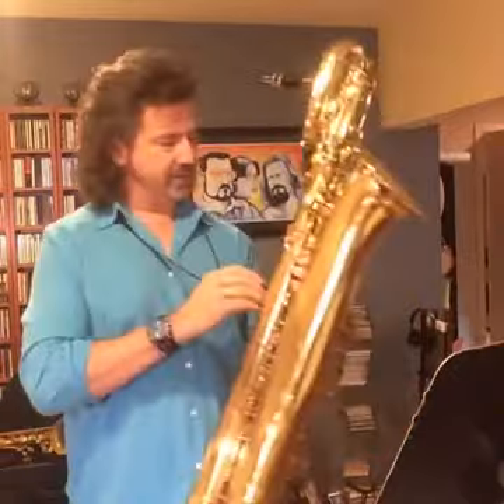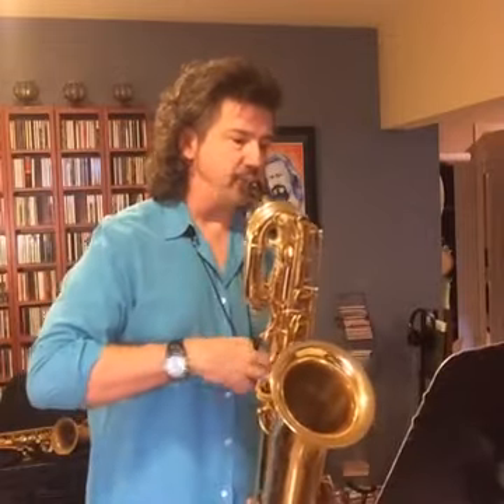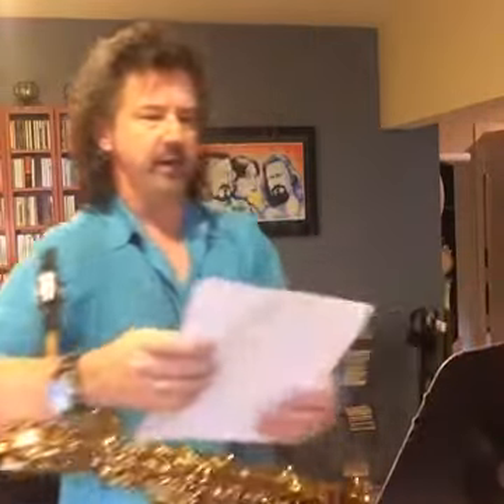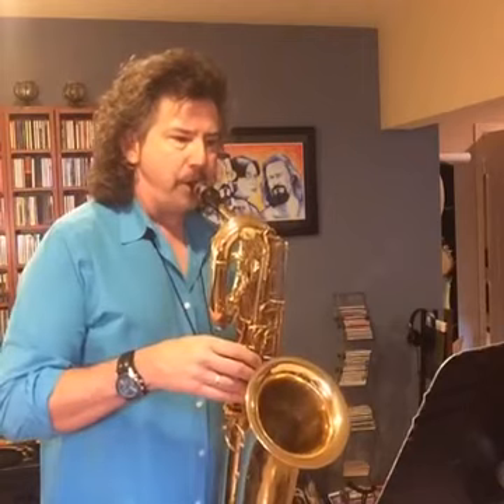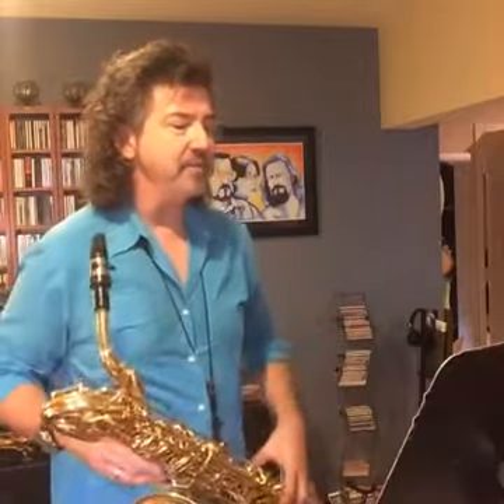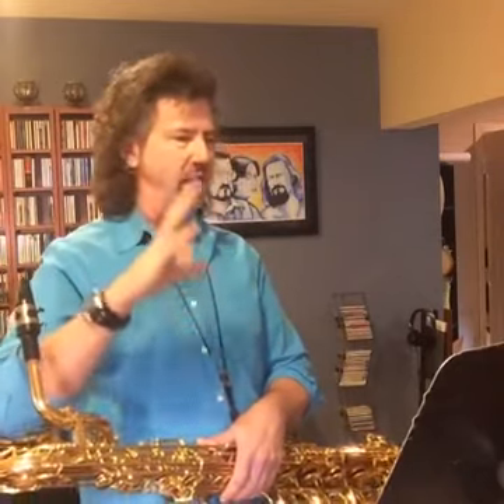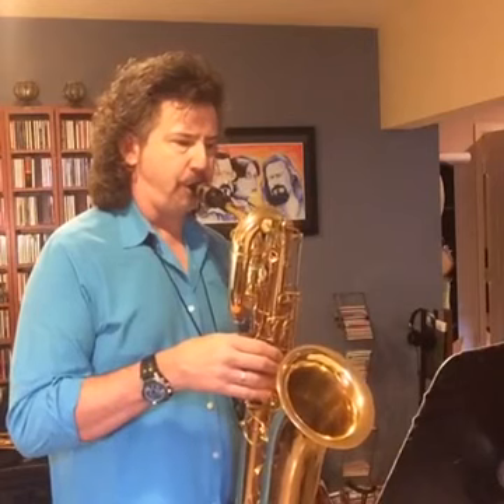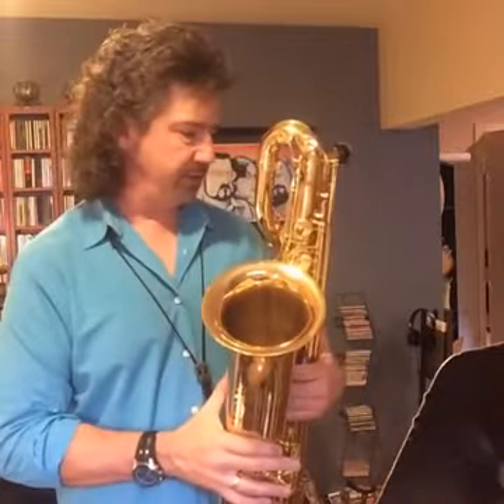Jazz Process Video #3 - Learning the Hard Parts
This is video #3 in a series of live videos being archived here by Jeff Antoniuk. The goal is this series is to follow professional saxophonist Jeff Antoniuk as he prepares for a world premier of Tchaikovsky's Nutcracker, written in the style of Duke Ellington, for the Baltimore Symphony. The premier is December 8, 2016 at Strathmore Hall in Rockville, MD.

In Video #3, Jeff is working on a harder, faster passage of the music, and hits upon two important ideas - #1 is playing in time (and with feel) even as you are learning a piece.  And #2 is the idea of practicing as much as possible at only two speeds - the written tempo, and HALF of that tempo. It's an amazing tool that really speeds things up.

The goal with this video series is to give a glimpse into the process of a professional musician relearning an instrument or two (alto and bari sax) and learning 93 pages of world premier (never before played) music to being "big stage ready" in a little under two months.

The point here is to show what is usually hidden by most musicians and artists - the ugly beginnings, the hard work, the numerous mistakes and false starts, and the many questions to be asked and answered in the practice roon. We, the audience, are used to hearing and seeing the final result, after the hard work is already done. Jeff is intrigued with the PROCESS of getting to that point, and he hopes you will be too.